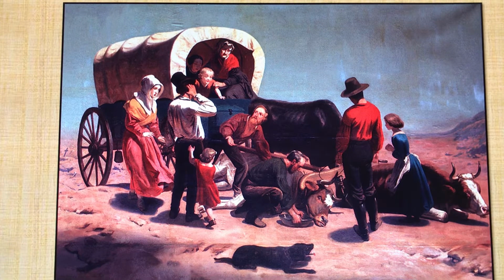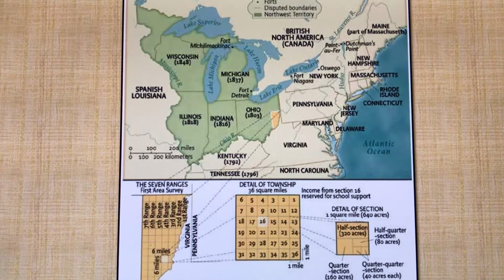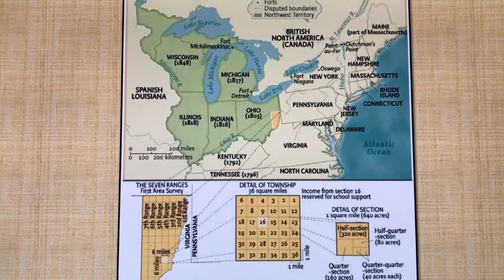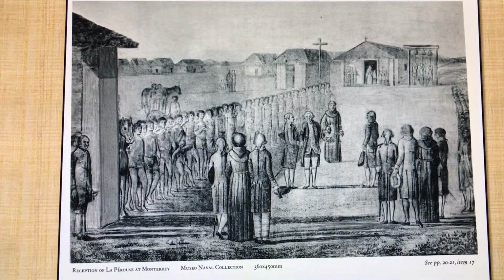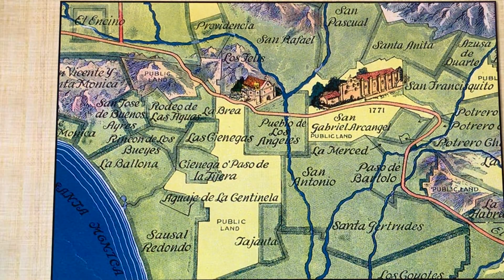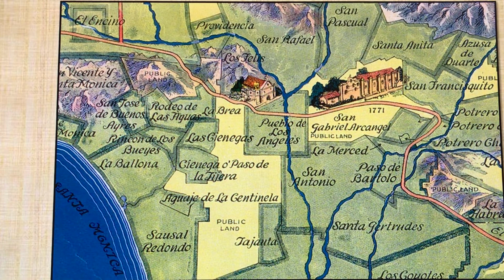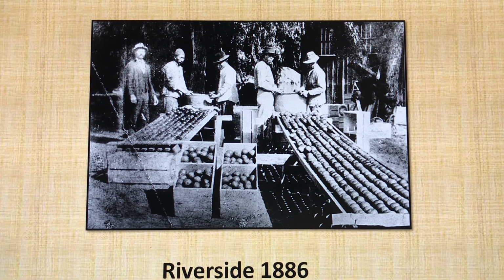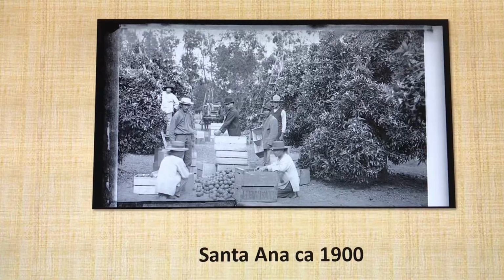Delphian Remote class 1, segment 2